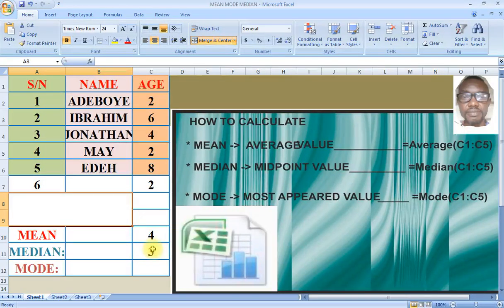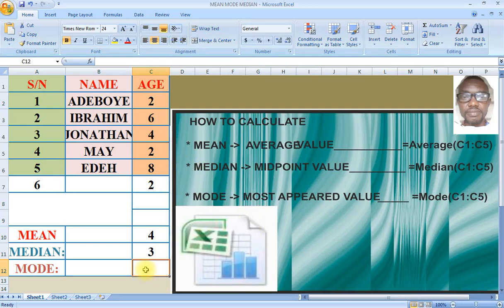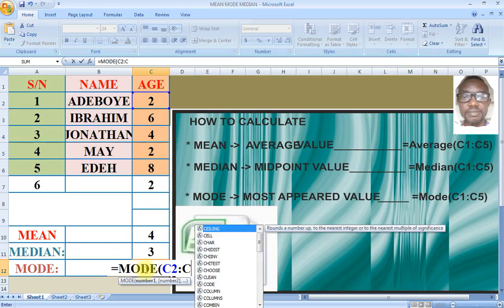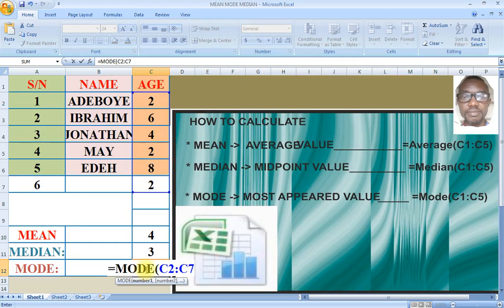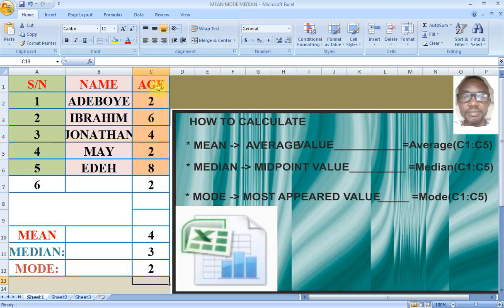HOW TO FIND MODE IN MICROSOFT EXCEL